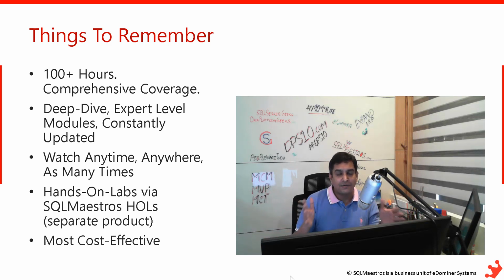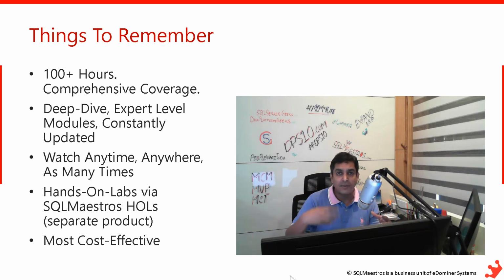SQL Server Performance Tuning Video Course - Master Series (By Amit Bansal)